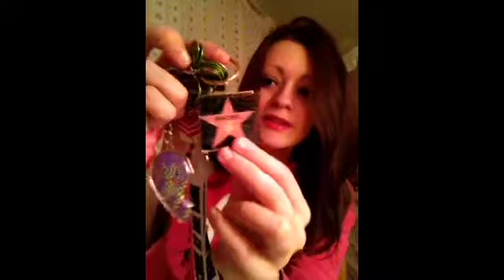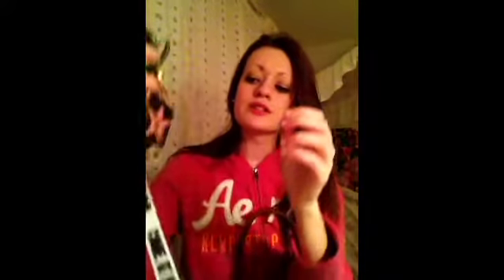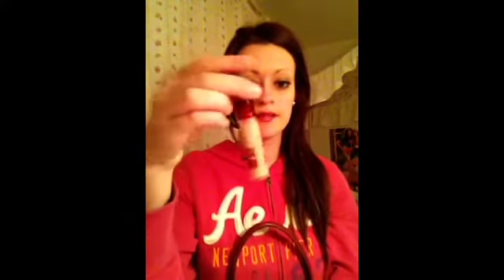What's in my purse? 2014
Lets Chat!

Twitter.com/AyyeeItsRach
Instagram.com/AyyeeItsRach